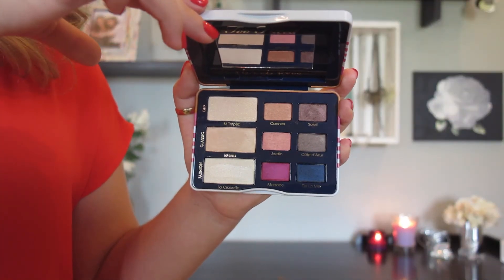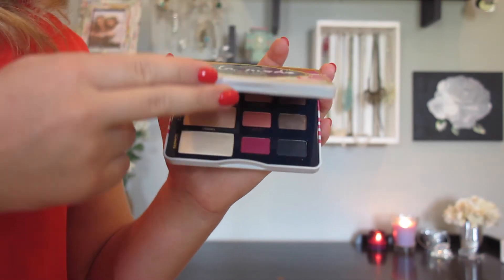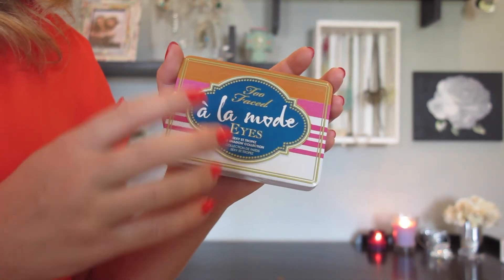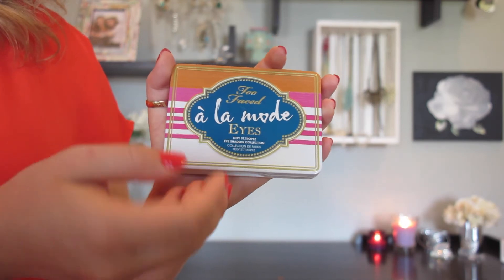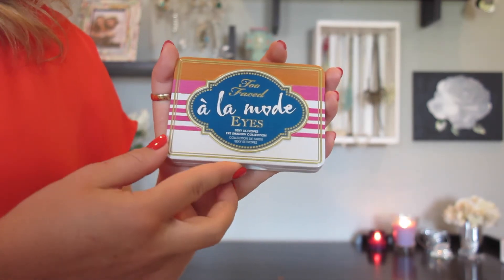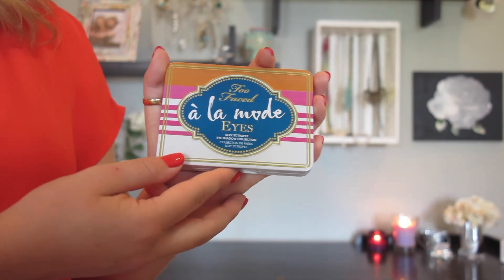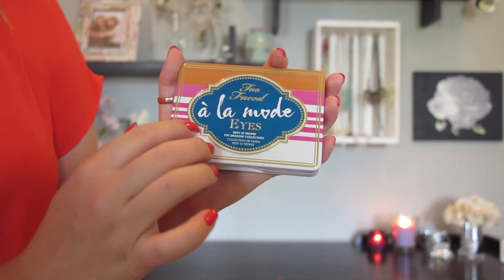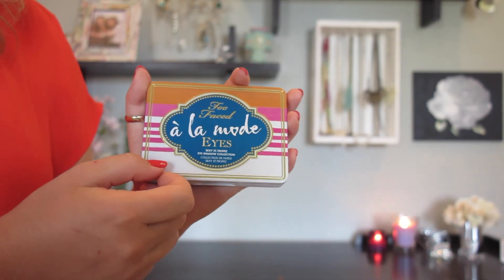Too Faced A La Mode Palette Review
Hey everyone!
Let me know what you think about this review. Let me know if you guys want me to change anything or if you guys don't like how I have it set up. I am really excited though to have this up. This palette is a limited edition palette. I don't know when it will be out of stock, but grab it if Too Faced still has it because it is worth it. Here is the link to the palette:
I really hope that you guys liked the review. Let me know what you want reviewed next.

"Your beauty should not come from outward adornment, such as elaborate hairstyles and the wearing of gold jewelry or fine clothes. Rather, it should be that of your inner self, the unfading beauty of a gentle and quiet spirit, which is of great worth in God's sight." -1 Peter 3:3-4